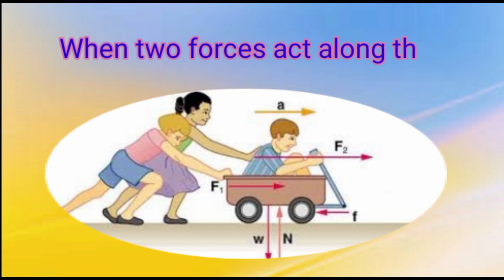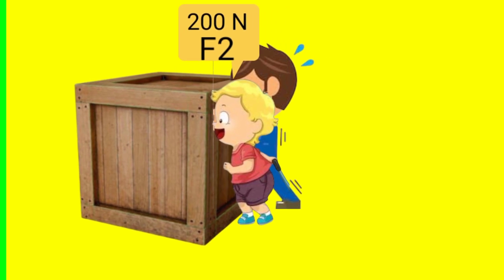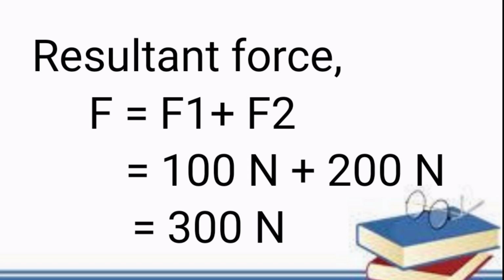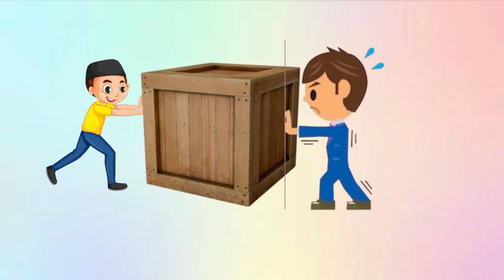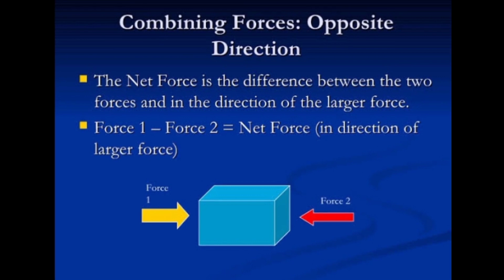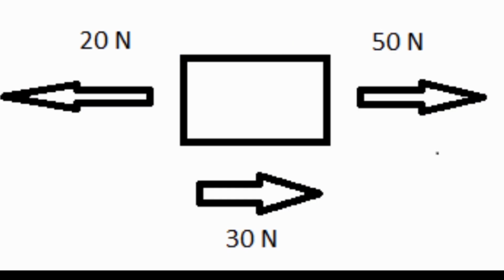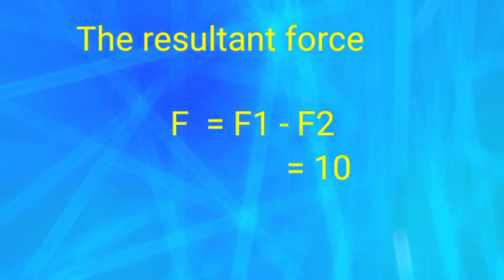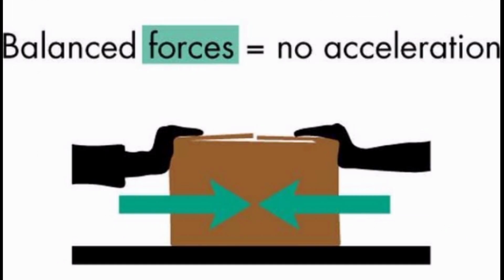Force and Pressure || Resultant Force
When two or more forces act on an object, the resultant force can be found by adding up the individual forces.